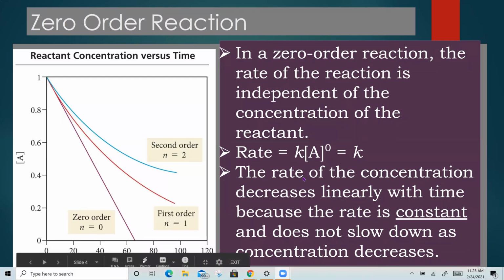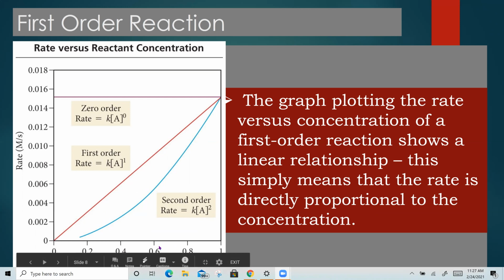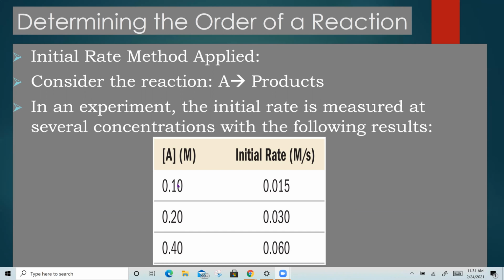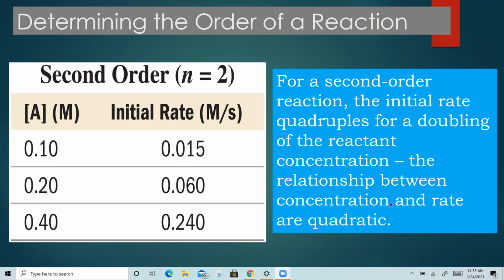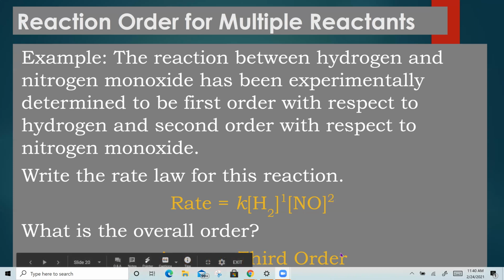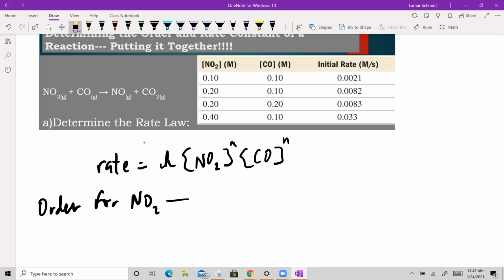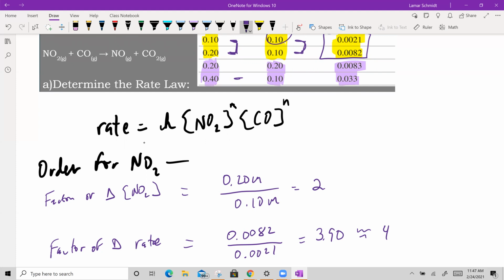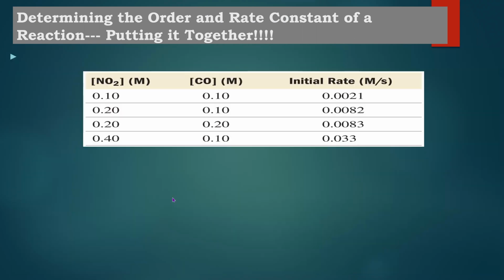Kinetics Rate Law Part 2